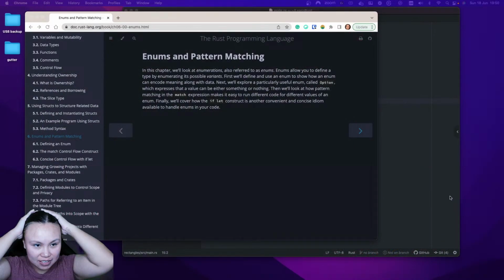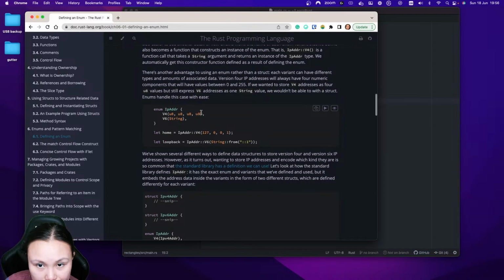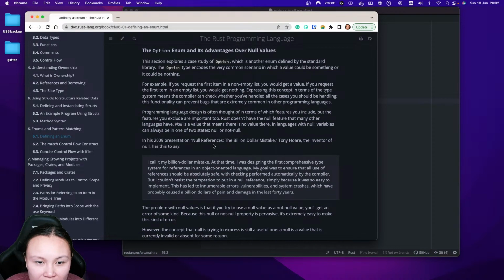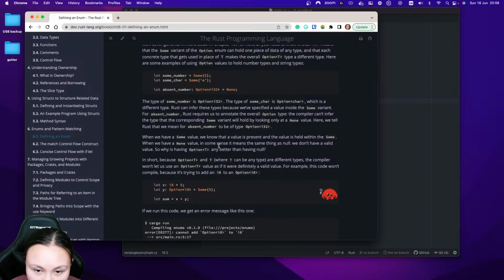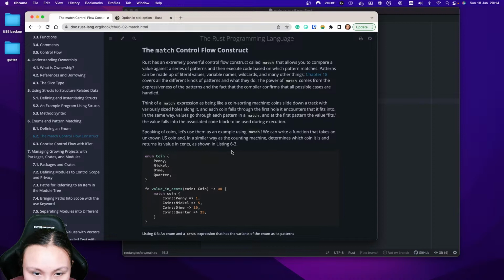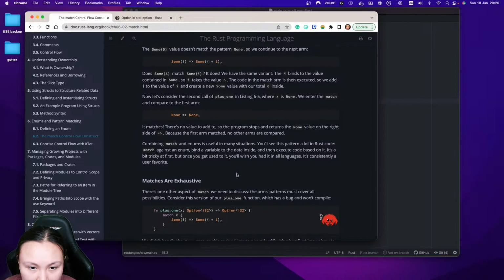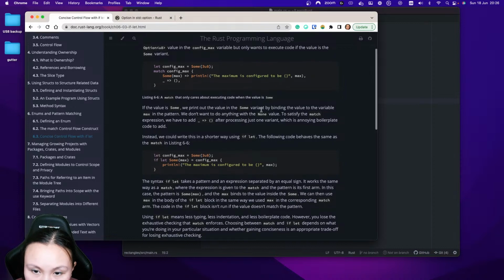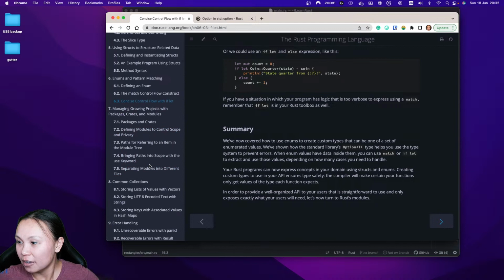Learn Rust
I am lraning Rust, wanna join?